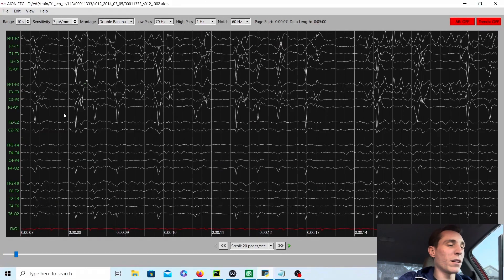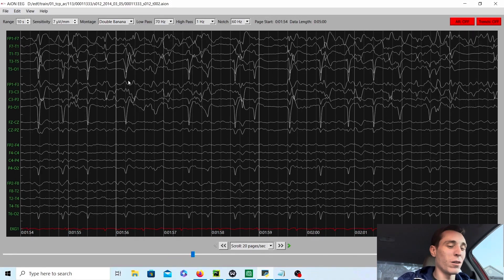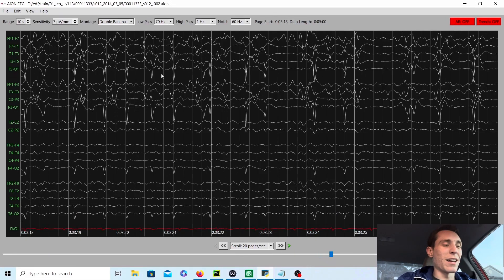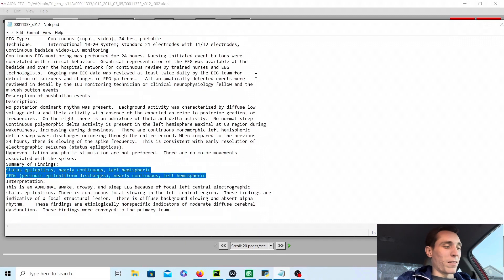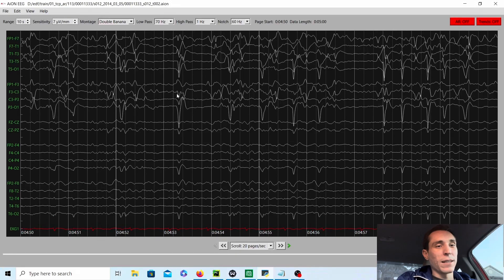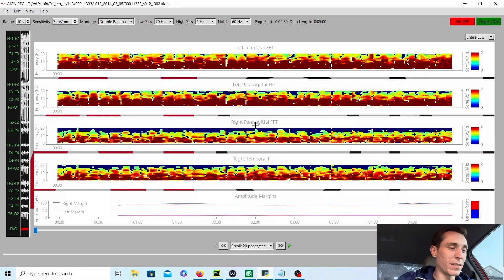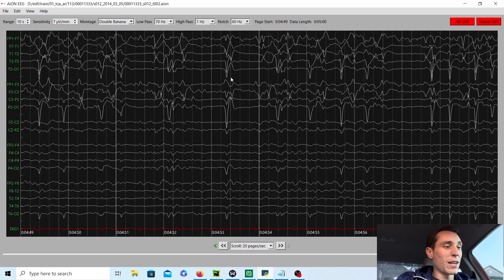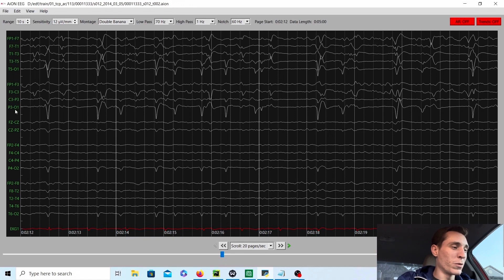EEG with Left Lateralized Periodic Discharges (L-LPDs)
My name is Jared Beckwith, I’m a registered EEG technologist. In this video I review an EEG of a patient with a subdural hematoma. The blood sitting in the subdural space is irritating the brain, and causing epileptic activity in that area. The EEG record show left lateralized periodic discharges. This patient will be on continuous EEG monitoring to adjust anti epileptic drugs, and attempt to stop the periodic discharges.